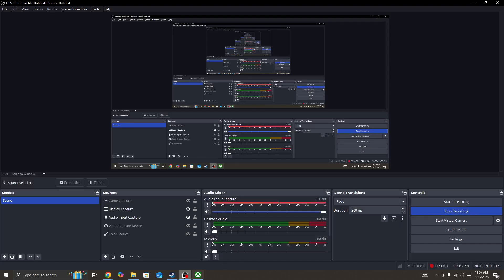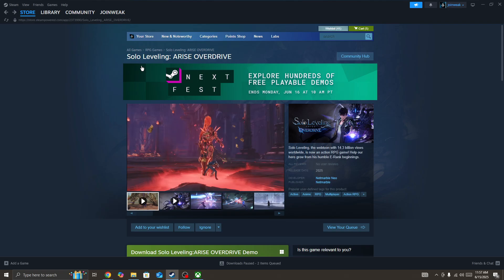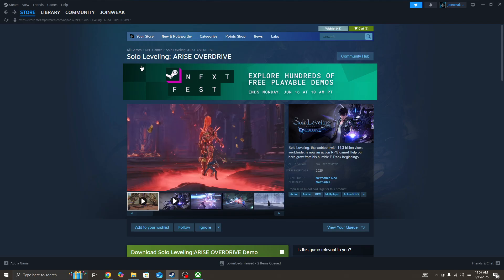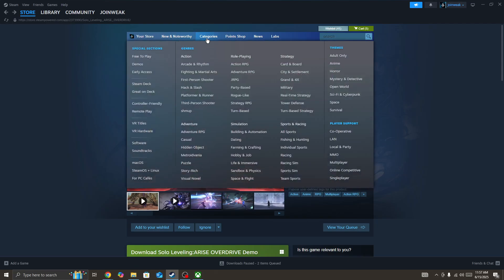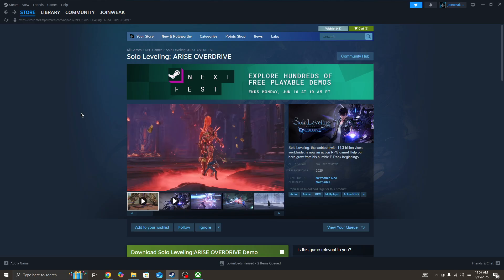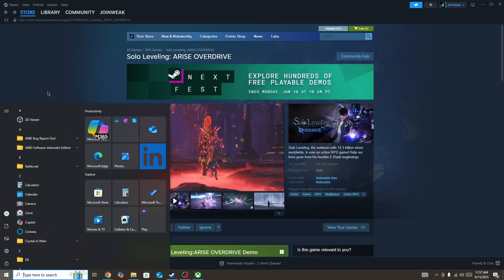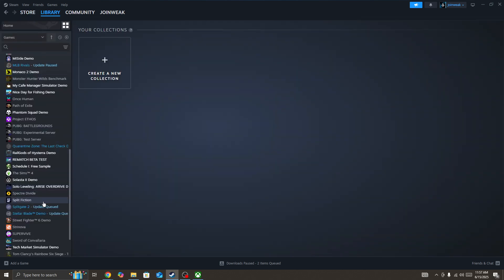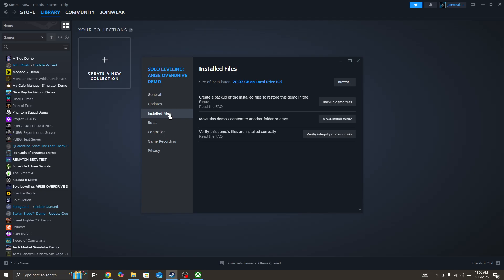Fix The Network is unstable in Solo Leveling ARISE OVERDRIVE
In this video, you will learn why you are getting The Network is unstable in Solo Leveling ARISE OVERDRIVE and how to fix it.